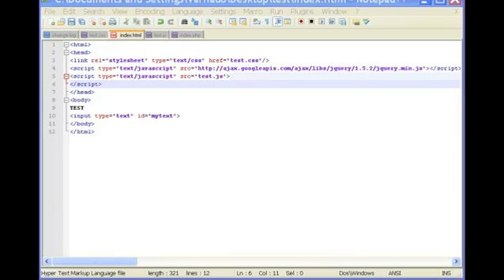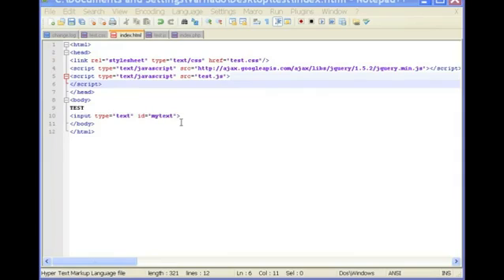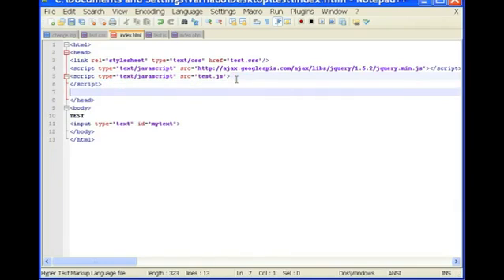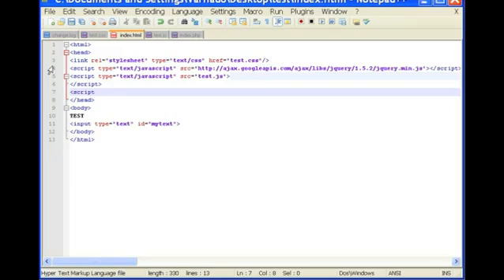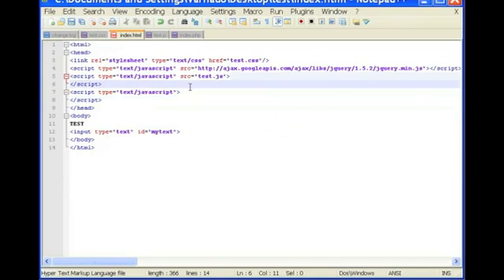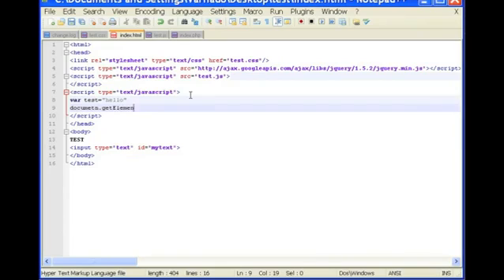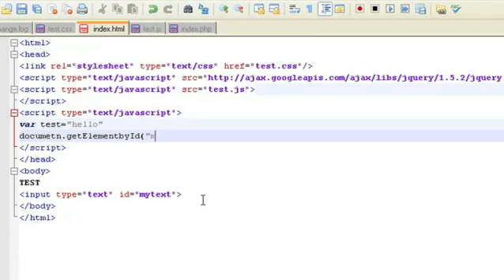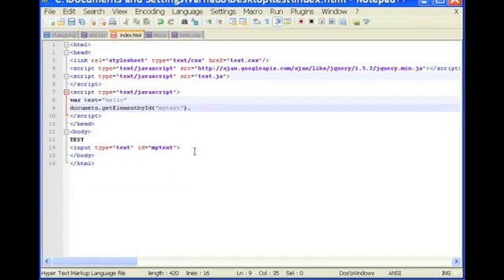How to Display a Javascript Variable in a Textbox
How to Display a Javascript Variable in a Textbox. Part of the series: Web Programming. Displaying a Javascript variable in a text box will require the careful use of the right code. Display a Javascript variable in a text box with help from a self-taught web developer in this free video clip.